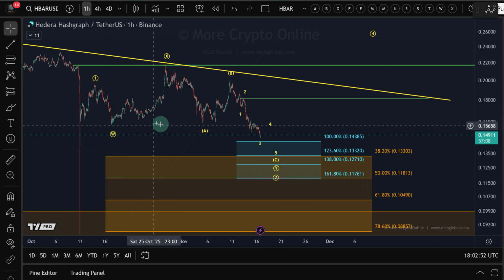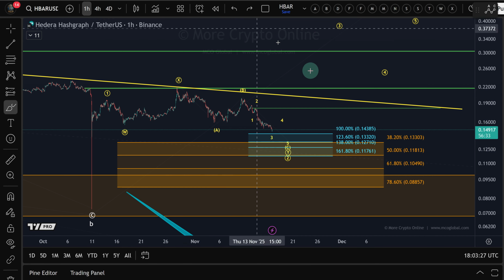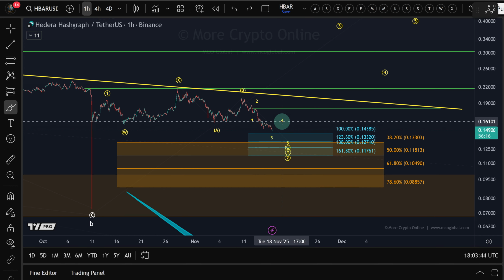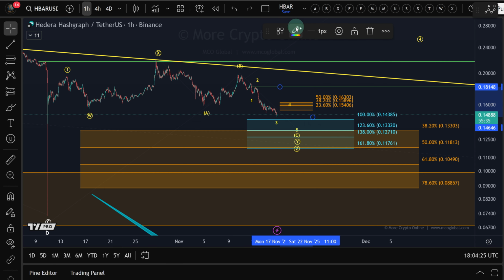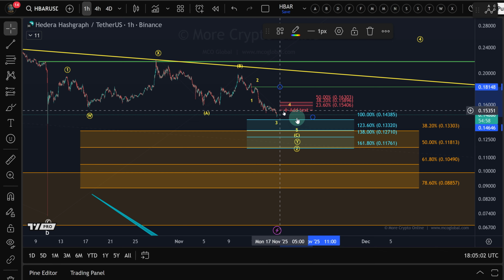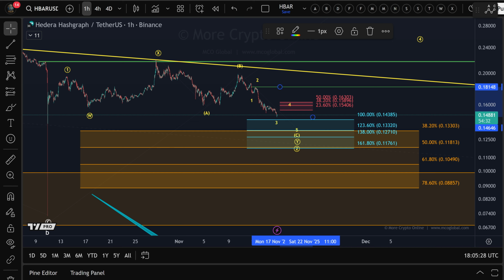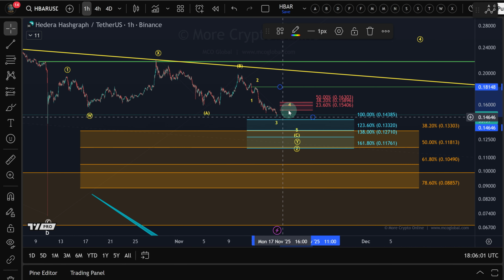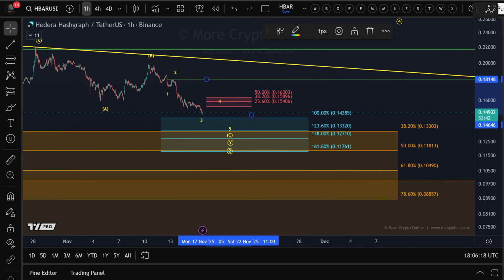HBAR: Is a Trend Change Coming?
This video provides a professional Elliott Wave and technical analysis of Hedera (HBAR), exploring its market structure, key support and resistance zones, and both bullish and bearish scenarios. The goal is to help viewers understand HBAR’s current position in the broader market from an educational and analytical perspective.